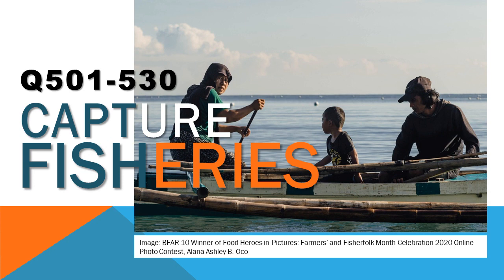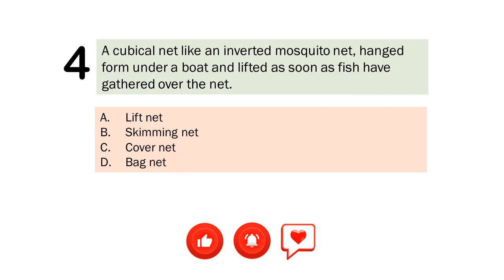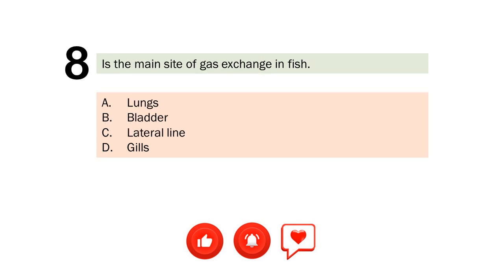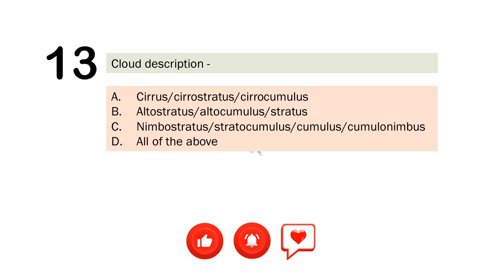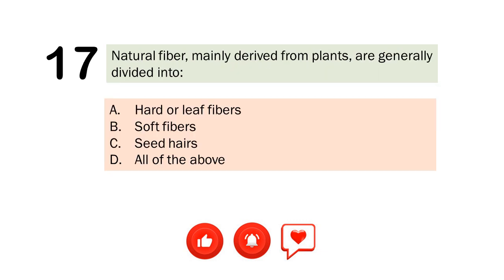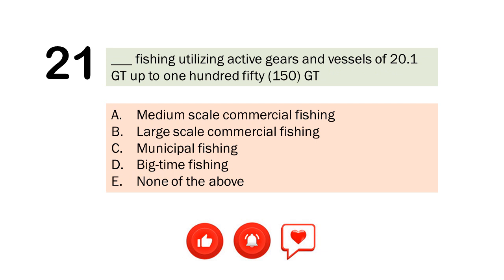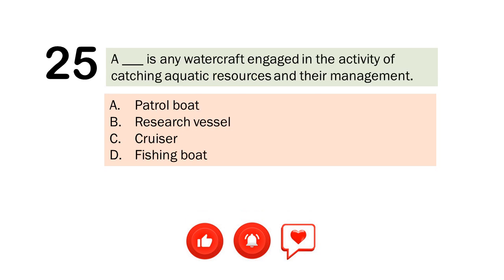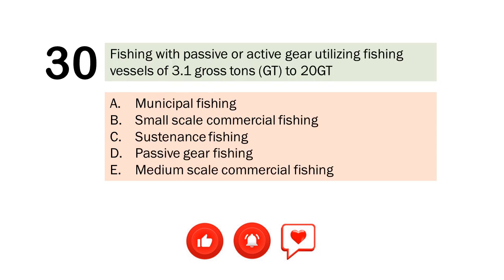Fisheries Board Exam Reviewer Q501-530 TOPIC: Capture Fisheries